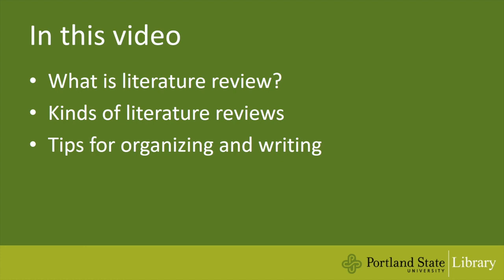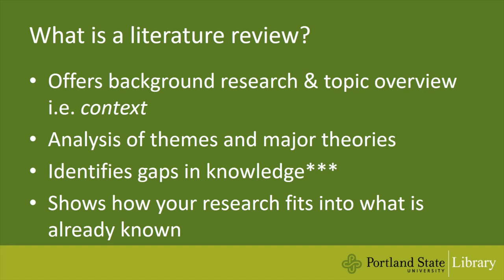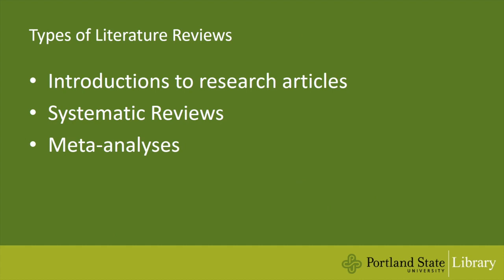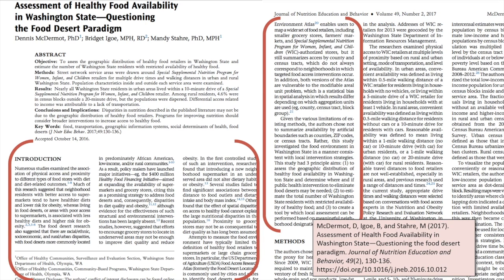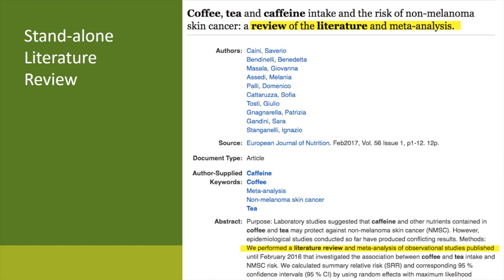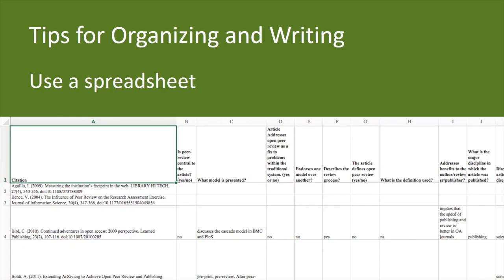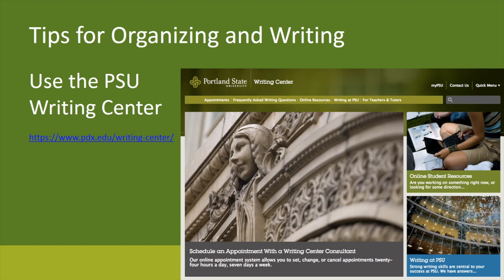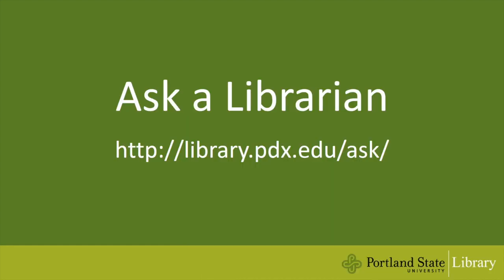PHE 478 - Literature Reviews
This video covers literature reviews for students in PHE 478 - Program Planning and Evaluation 1.